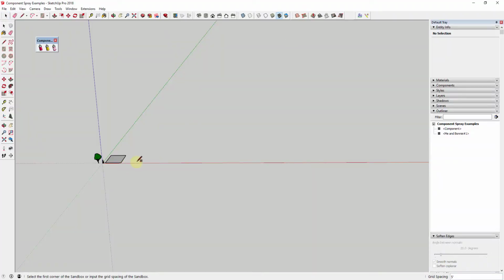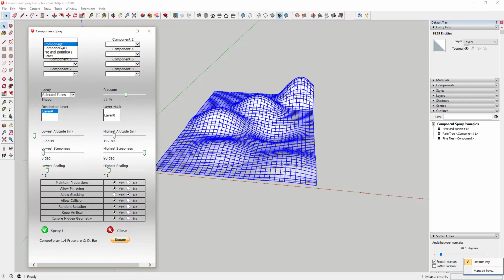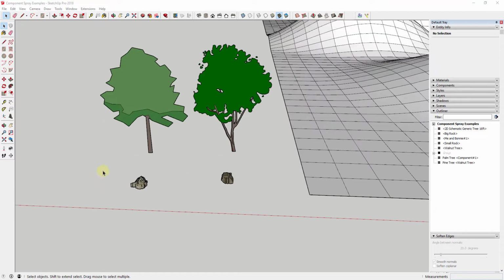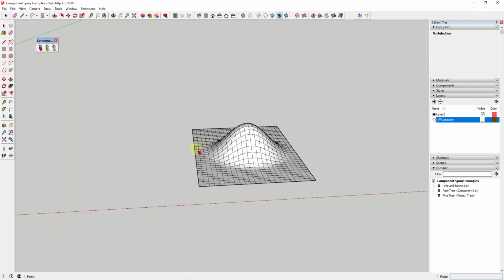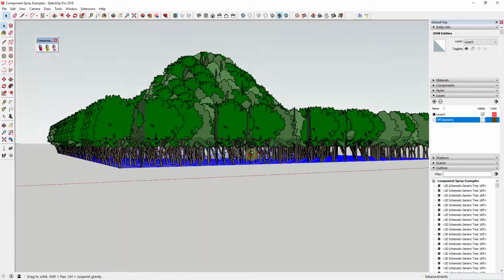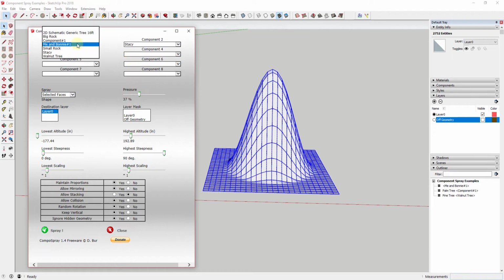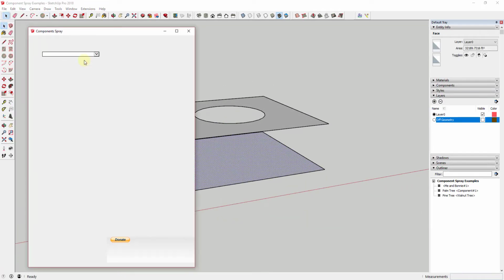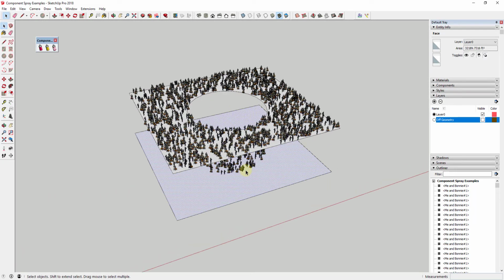RANDOM COMPONENT PLACEMENT IN SKETCHUP with Compo Spray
In this video, learn to use Compo Spray - a SketchUp extension designed to help you randomly place components within your SketchUp model!

Name: Compo Spray
Developer – Didier Bur
Tool Cost – Free
Where can you get it – SketchUcation extension warehouse
Tool Functions –
This extension is designed to help you quickly add components to your models, like trees, rocks, etc. It’s designed to help you randomly scatter these objects.
This extension gives you many ways to randomly place (or spray) components on faces within SketchUp. When looking at the menu, we’re going to focus on the first option (top down). The other option – perpendicular, doesn’t seem to be working currently.
It allows you to select up to 8 components at once using dropdowns, then will randomly place them on a face you select.
The first thing I want to note that you’ll find super helpful is that there is a documentation file that gets installed in the plugin installation folder with instructions. I haven’t found a way to access it straight through the component menu, but it’s in there.
When selecting components, note that you can select the same component multiple times, so if I wanted a certain tree type to show up more often, I could select it more times in the list.
You get two kinds of spray options depending on if you have a face selected or not when you start the tool. If you have a face selected, you’ll get the option to place objects based on edges and faces. If you don’t have a face selected, you’ll get a series of options for point, line, triangle, etc.
The point, line, triangle, and other shape options allow you to set a custom location for your component spray based on a location you dictate.
Note that this extension will drop these components on faces, meaning you can use this to place objects on terrain and other faces that aren’t flat.
If you have a face or series of faces selected, you can spray objects randomly across the faces by selecting “Selected faces,” or along the vertices of the geometry using “Vertices of faces.”
The pressure percentage allows you to adjust how many objects are created.
You can also dictate the layer that the components are created on.
The altitude settings actually allow you to set components between different heights in your model. For example, I could use the extension to set objects only between 8’ and 16’ on my currently selected face.
Slope allows you to only place objects on faces that are at a certain slope.
Scale allows you to randomize the sizes of your different components.
There are also a series of options below, allowing things like mirroring of objects, collision checking, and more. Note that the collision checking will slow your spray time SIGNIFICANTLY.
One other thing to know, is that this extension truly does act like it’s spraying components downward. This means if you have geometry above your object that you’re trying to spray on, you might get some interesting results – in the case of this example, you’ll notice that objects are only placed where they’re not blocked by the plane above.
Overall, this extension has a LOT of functions and a bunch of interesting applications.